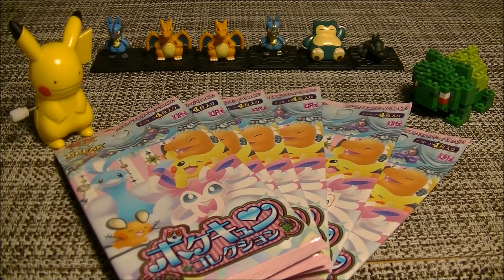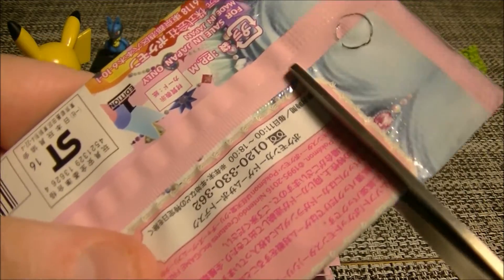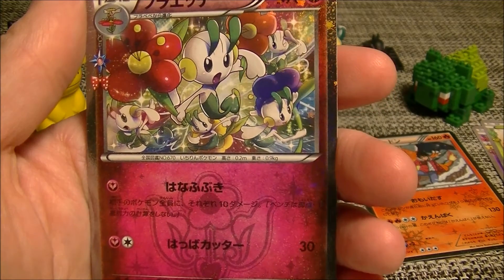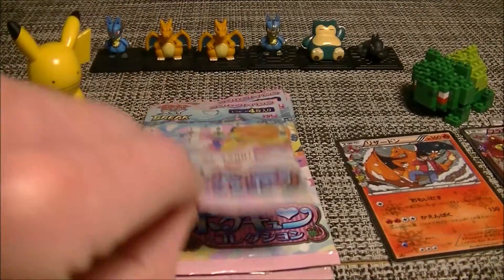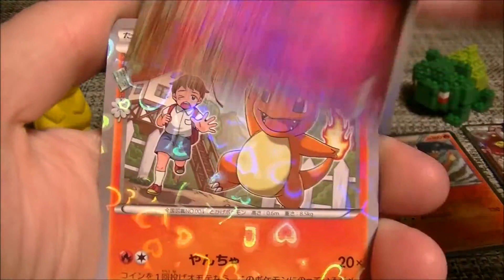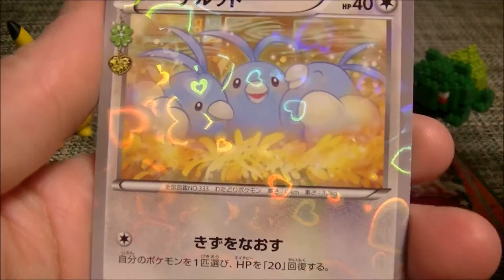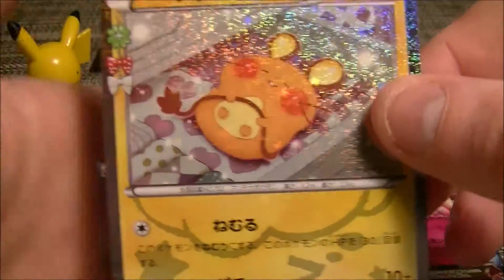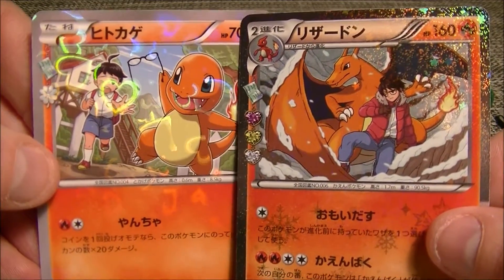Pokemon TCG PokéKyun Collection Pack Opening!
Opening 6 packs of the adorable Pokekyun Collection!